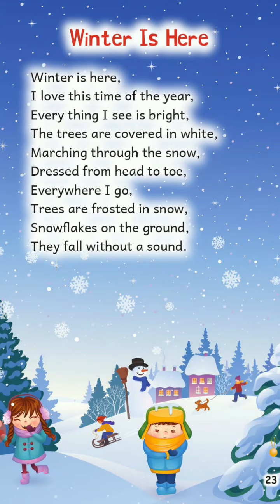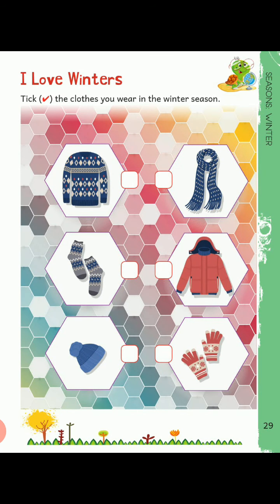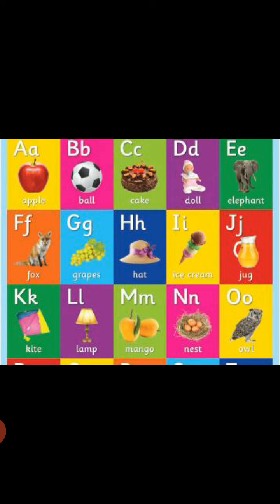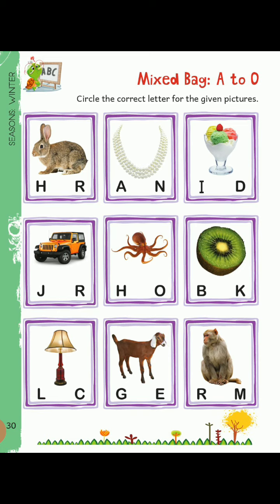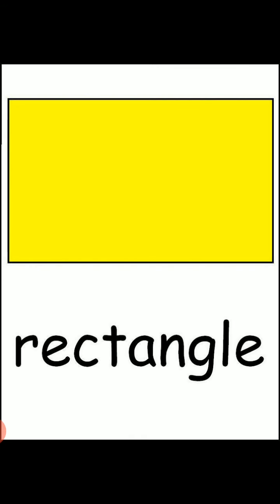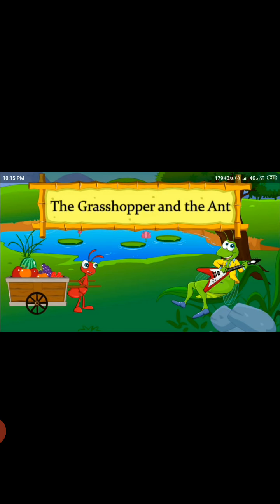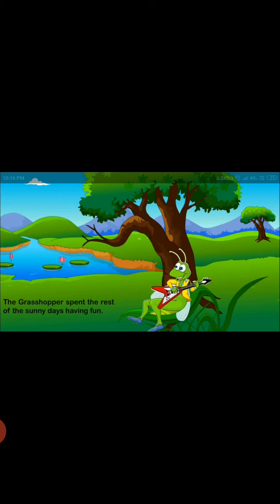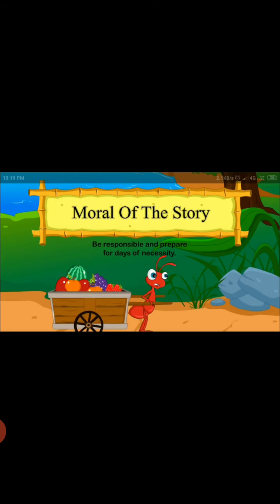NRY BOOK4 THEME21 SEASON WINTER DAY2 V.121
BOOK : 04
THEME :21 SEASON WINTER
DAY :2 V.121